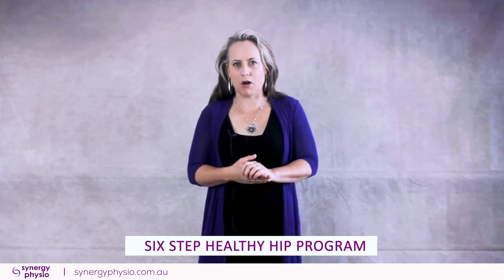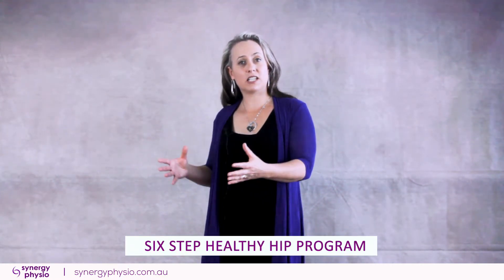Hip bursitis avoid this mistake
Is hip bursitis holding you back? Watch this video to make sure you avoid the most common mistake you can make with hip bursitis!